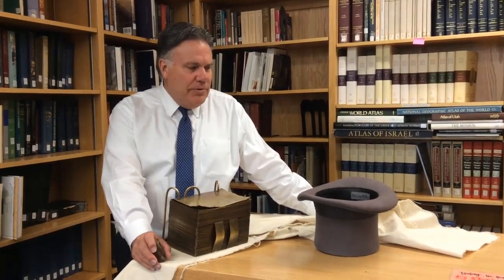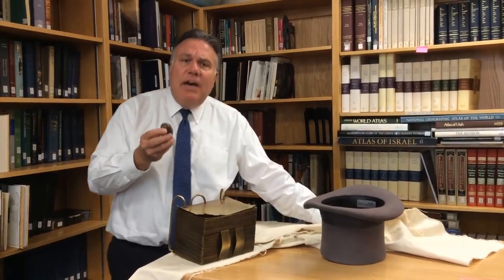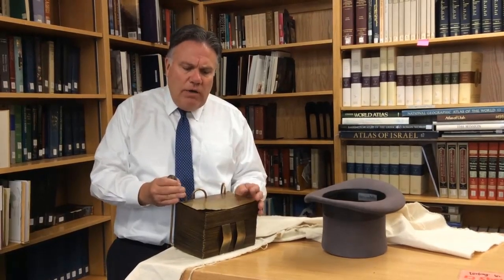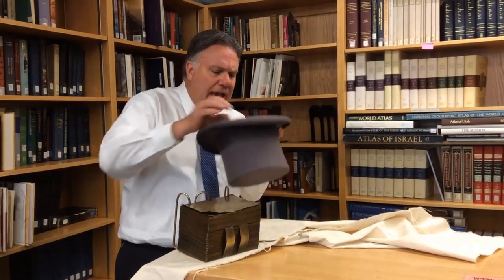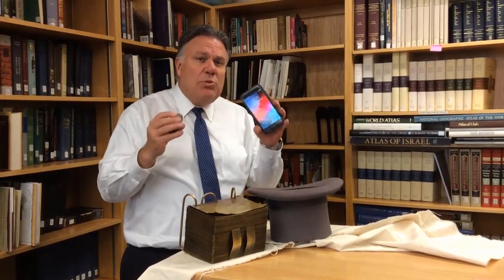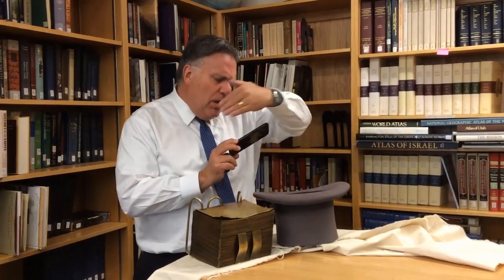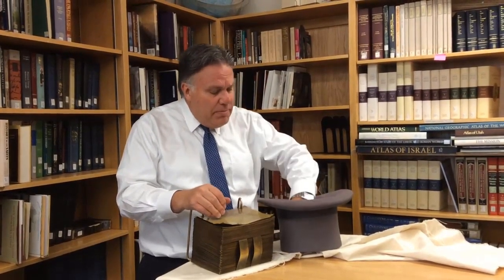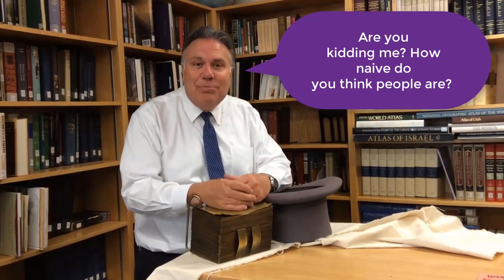Brad Wilcox Compares The Seer Stone To A Cellphone.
Brad Wilcox, a BYU professor, Author, Speaker teaches how the Seer Stones that Joseph Smith had to translate the Book of Mormon compared it to a current cellphone.